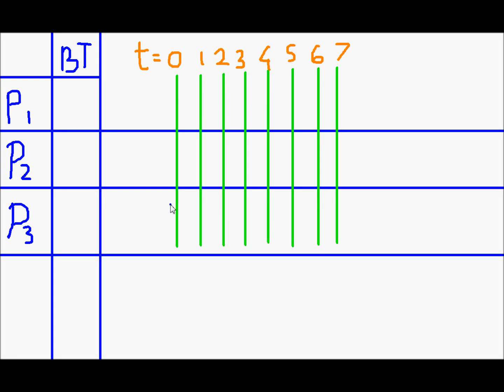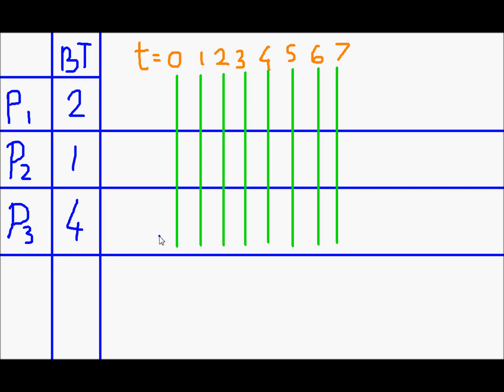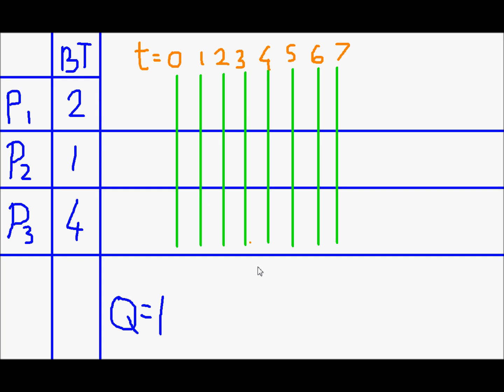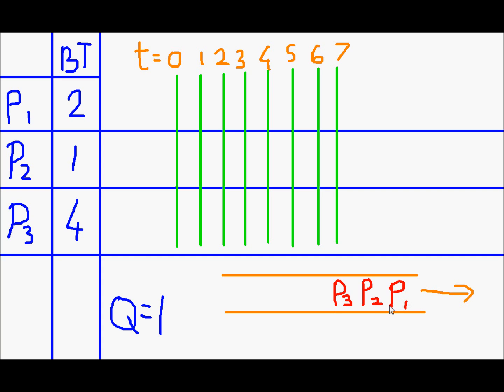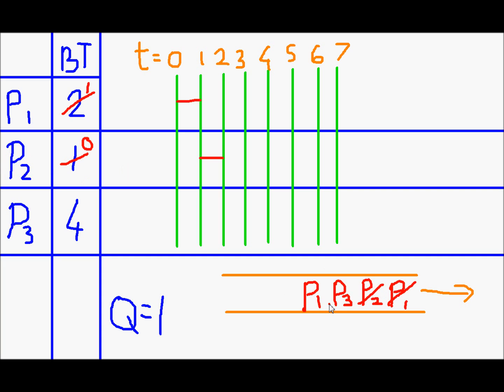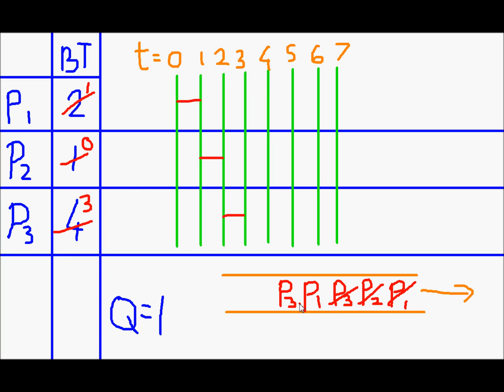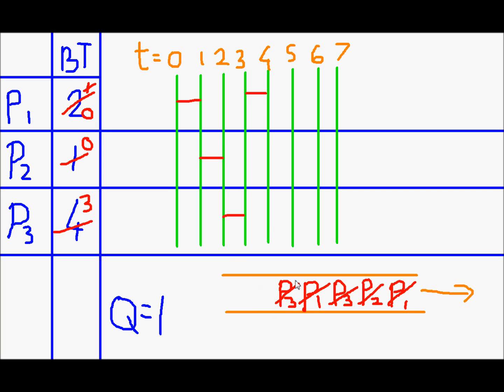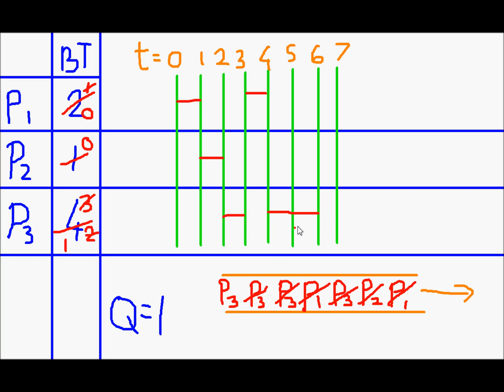Operating Systems- Process Scheduling Round Robin